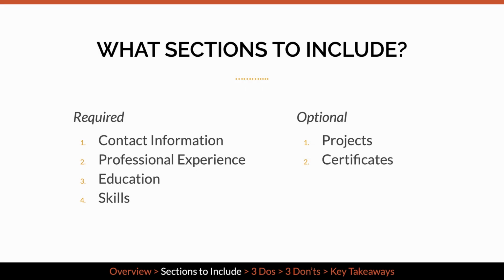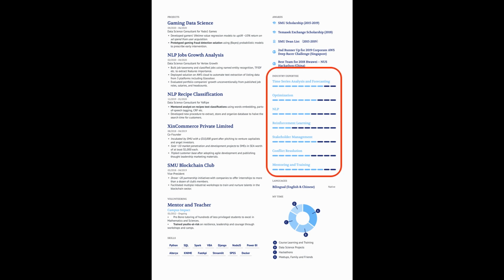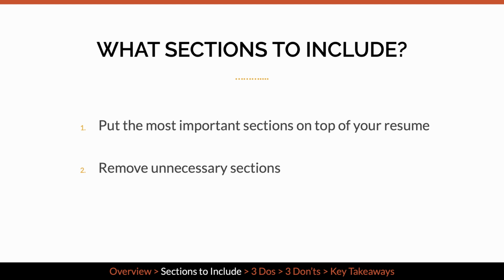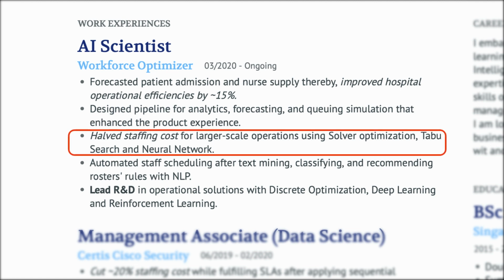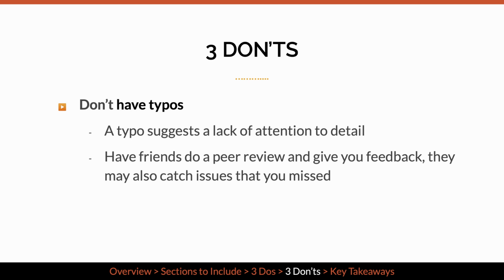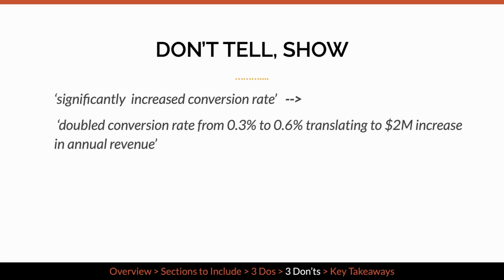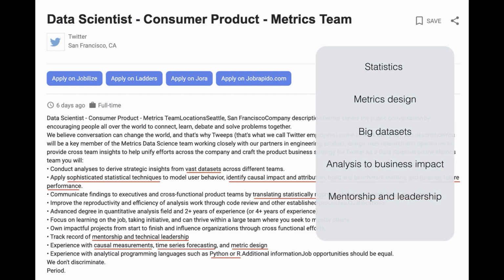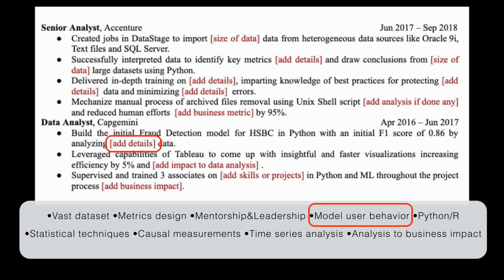Crafting a Great Data Science Resume: Insider Tips for Landing Your Dream Job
This video covers how to write a great data science resume. We'll not only talk about the theories but also critique 2 resumes and provide suggestions for improvements.

✅ We work with Experienced Data Scientists to help them land their next dream jobs. Apply now

 Contents of this video:
0:00 Intro
1:04 What is a Data Science Resume
1:47 Sections to Include in a Data Science Resume
5:46 Keep your resume 1 page long
6:55 Be selective and curated
8:31 Be concise and clear
10:07 Don’t have typos
11:02 Don’t tell, show the numbers and metrics
13:08 Don’t send one resume for all positions